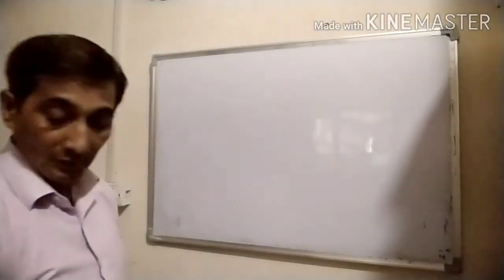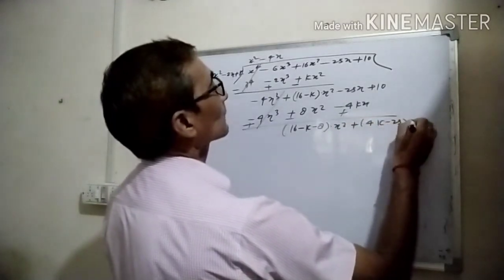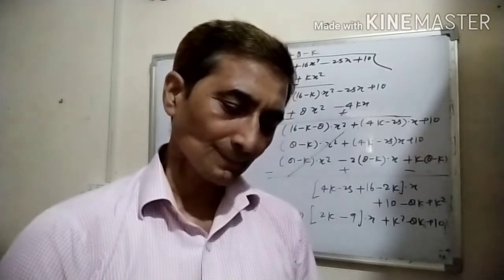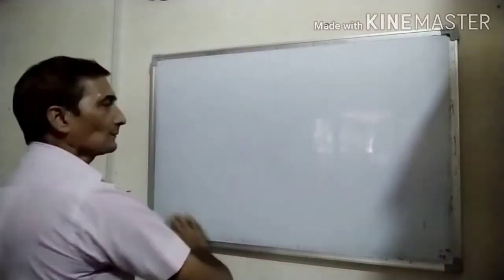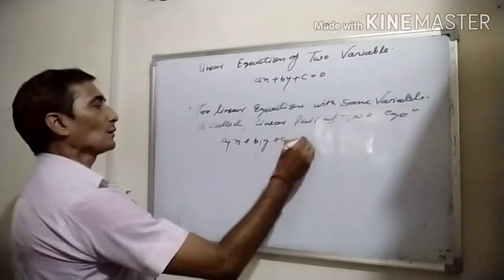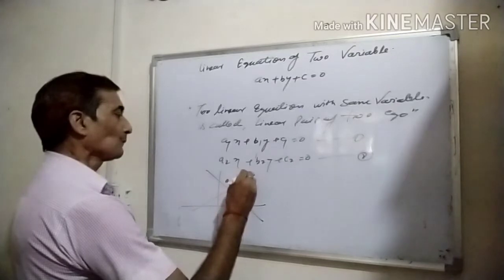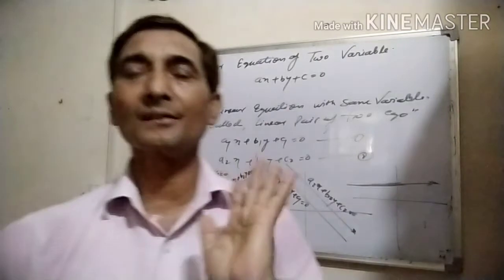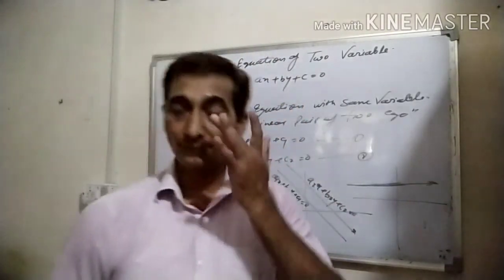Class 10 c sc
Class 10 cbsc